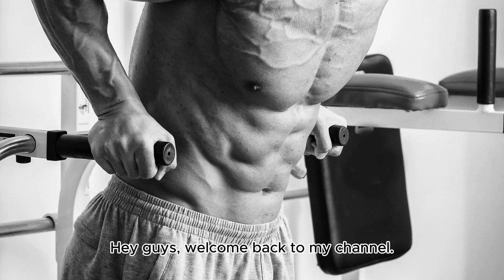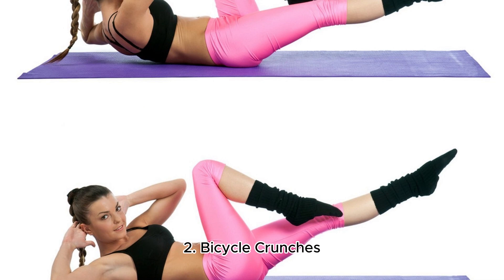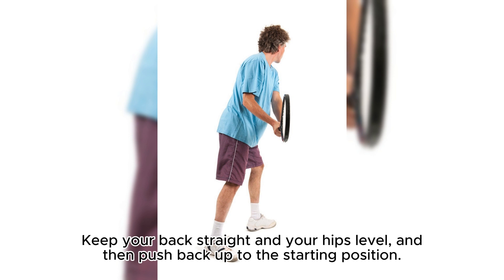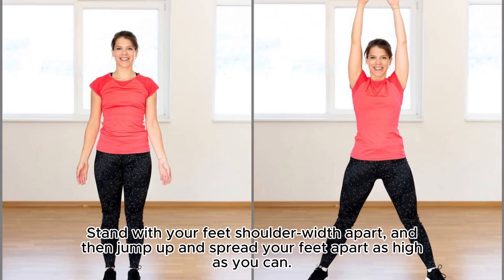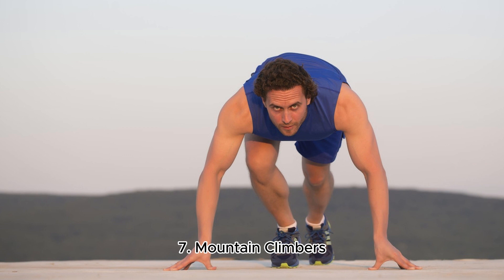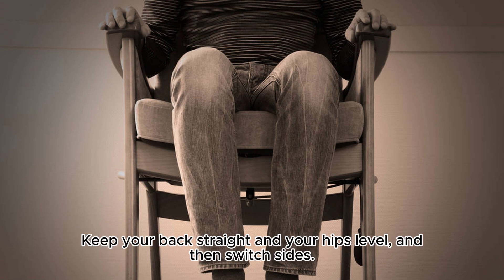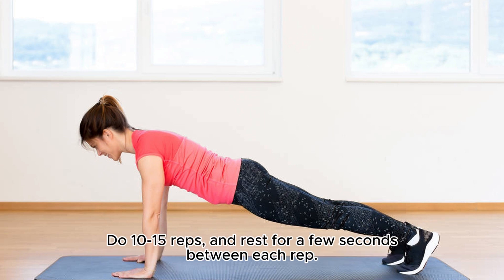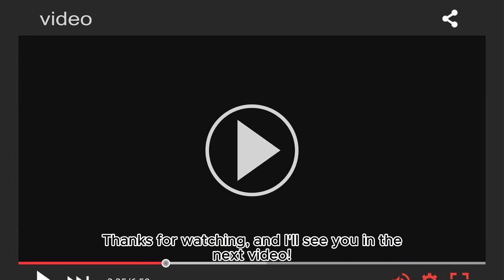10 Minute Home Ab Workout that Burns Fat and Builds Muscle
beginner resistance band workout,
resistance band exercises,
chest press,
strength training,
endurance training,
flexibility training,
home workout,
no equipment workout,